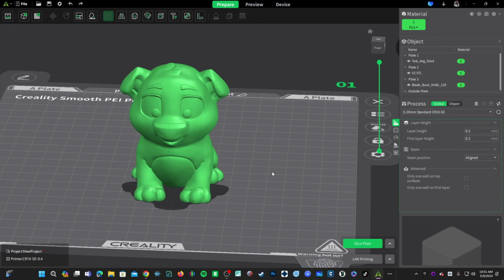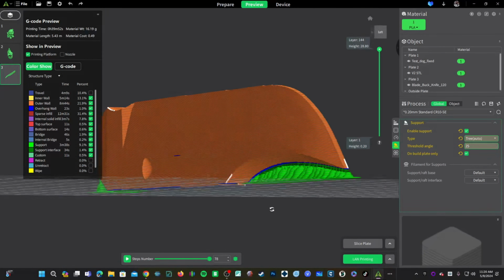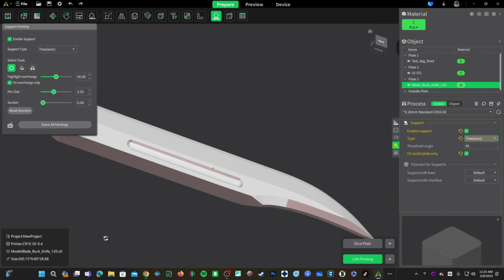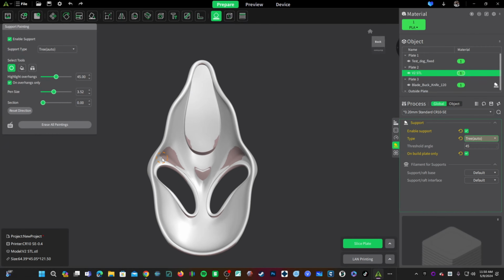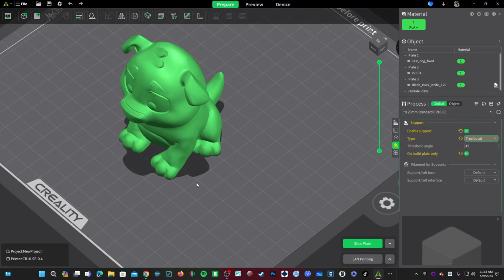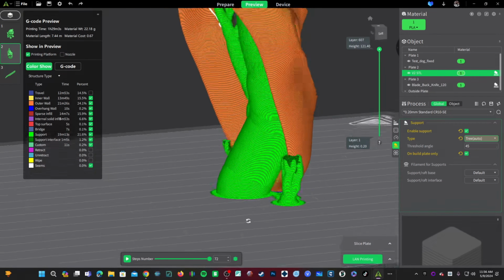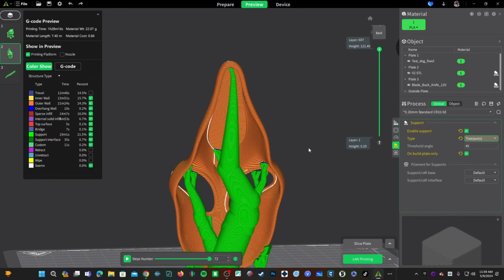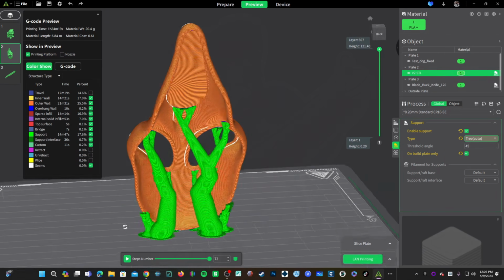Creality Print: Tree Supports, Support Painting, Support Blocking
A Walkthrough, of the basic functions of TREE SUPPORTS, Support Painting, and Support Blocking, in Creality Print 5. These functions, are applicable to Creality Print 6

My 3D Printing Udemy Course:
3DRUNDOWN.COM
CURARUNDOWN.COM
BAMBURUNDOWN.COM